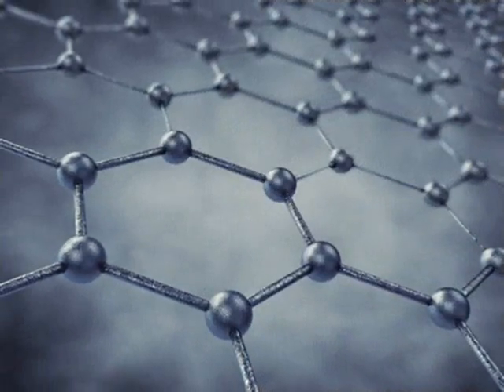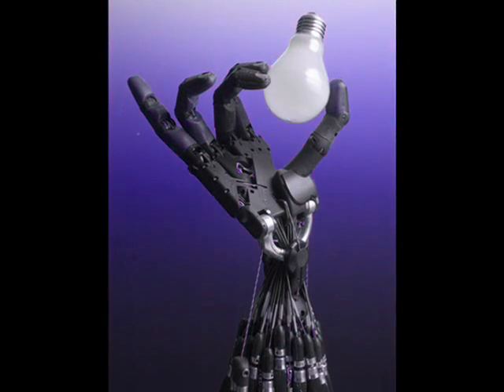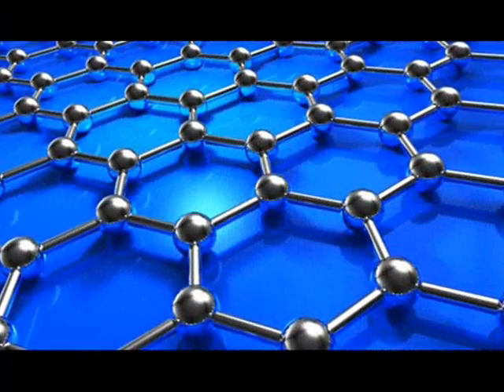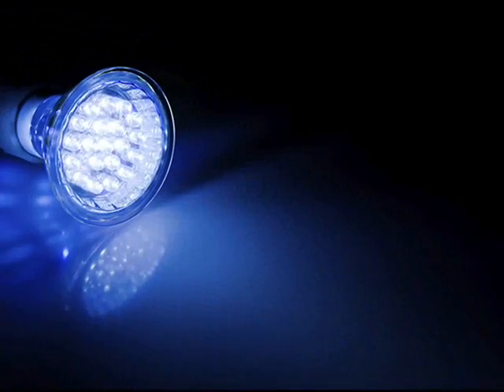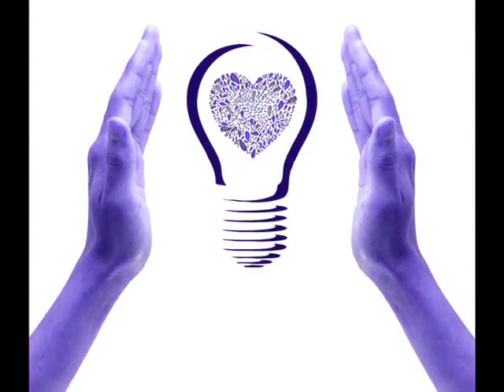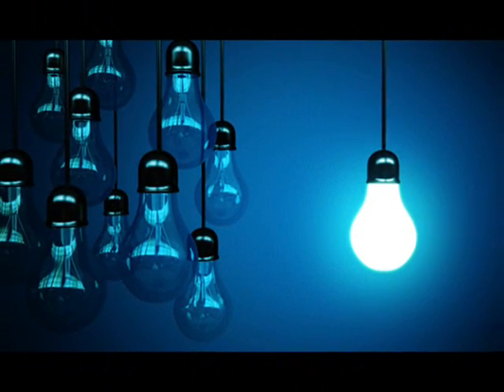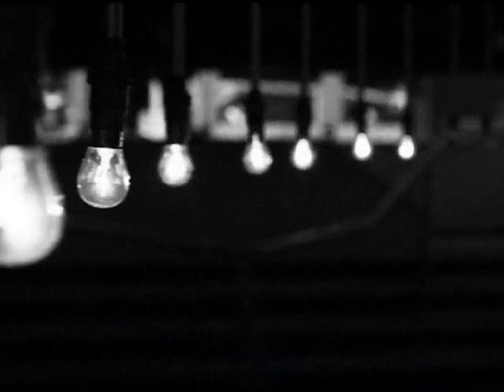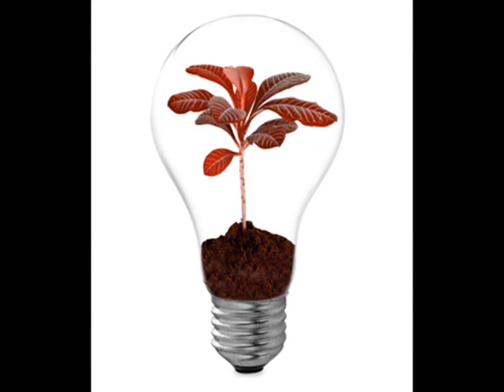Graphene Light Bulb Set For Shops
Graphene light bulb set for shops - 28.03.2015

A light bulb made from graphene - said by its UK developers to be the first commercially viable consumer product using the super-strong carbon - is to go on sale later this year.
The dimmable LED bulb with a graphene-coated filament was designed at Manchester University, where the material was discovered in 2004.
It is said to cut energy use by 10% and last longer owing to its conductivity.
The National Graphene Institute at the university was opened this month.
The light bulb was developed by a Canadian-financed company called Graphene Lighting - one of whose directors is Prof Colin Bailey, deputy vice chancellor at the University of Manchester.
It is expected to be priced lower than current LED bulbs, which cost about £15 each.
Prof Bailey said: "The graphene light bulb will use less energy. We expect it to last longer. The manufacturing costs are lower and it uses more and more sustainable components."